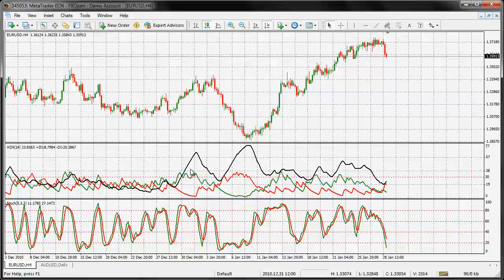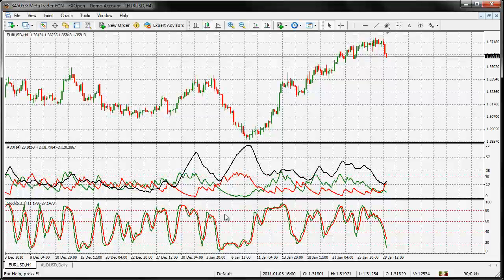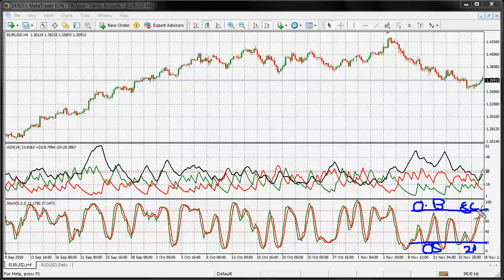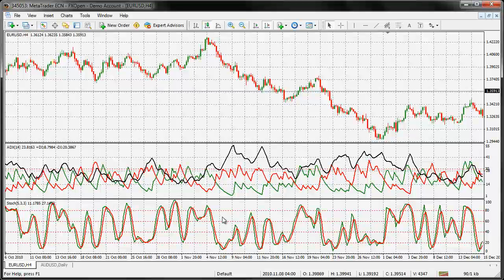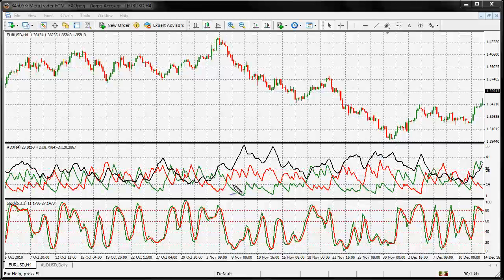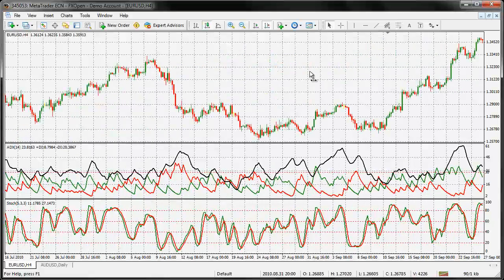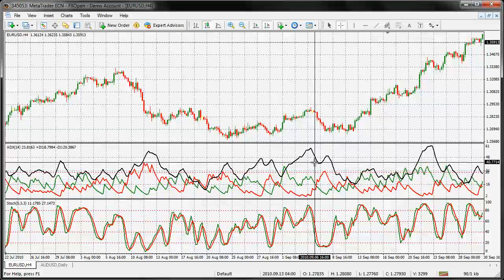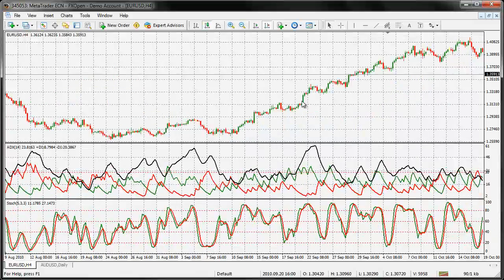Using the ADX and Stochastics to make huge profits in the Forex market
Learn how to use the ADX and Stochastics to make huge profits in the Forex market